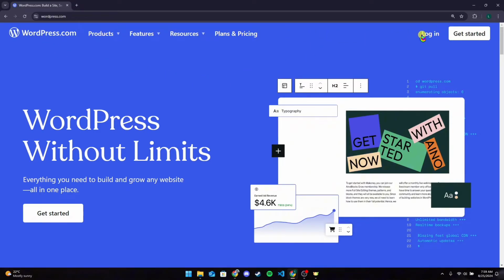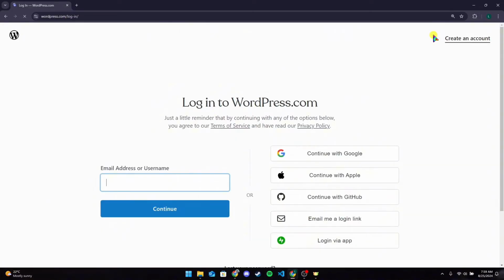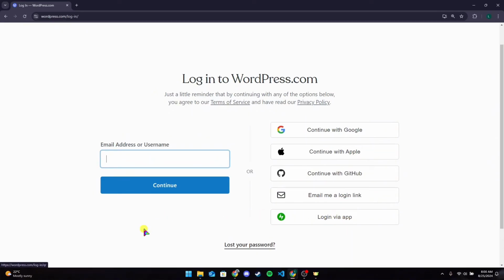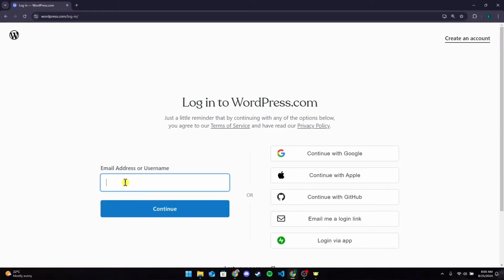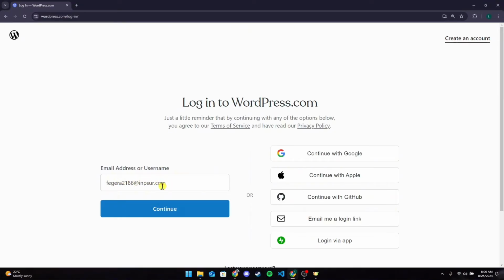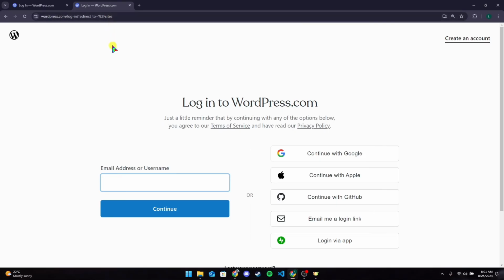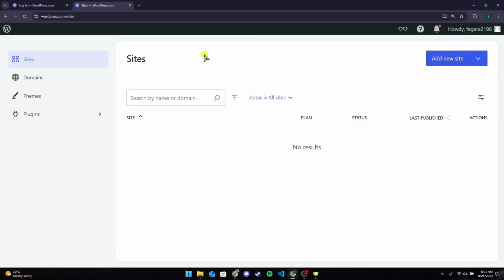How to Login to WordPress Account 2024?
Struggling to access your WordPress dashboard? In this video, I'll guide you through the process of logging in to your WordPress account. Learn how to enter your credentials, navigate the login page, and troubleshoot any issues you might encounter. Watch now to discover how to log in to WordPress quickly and efficiently!